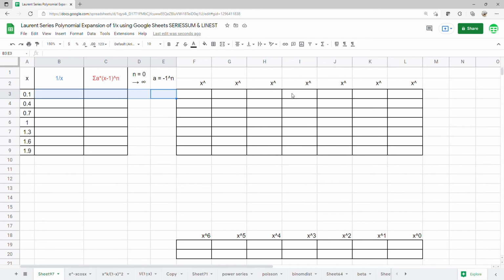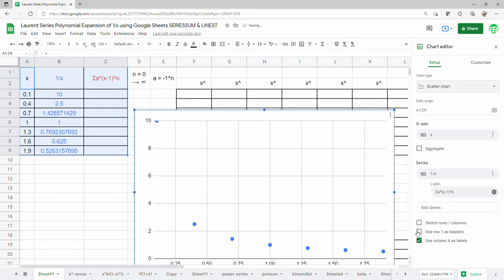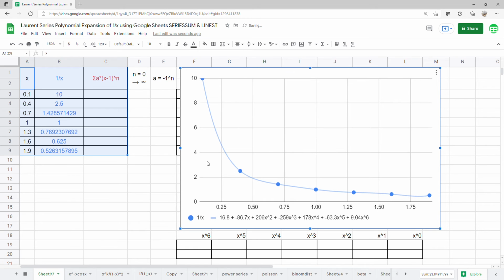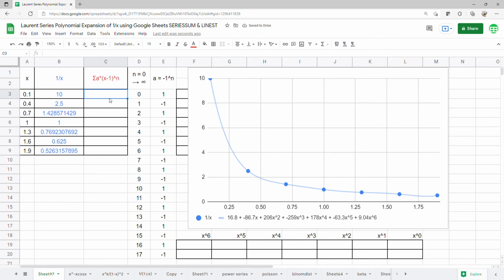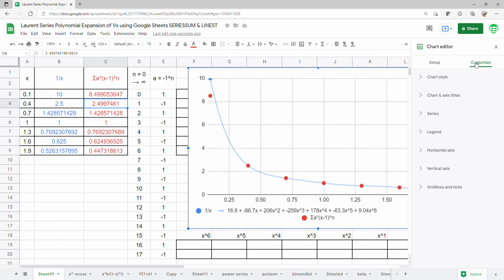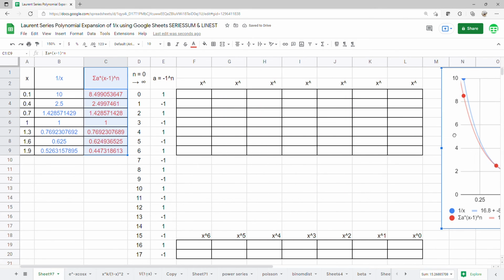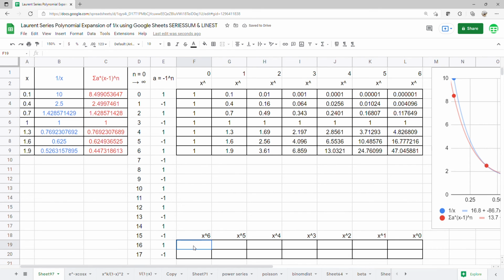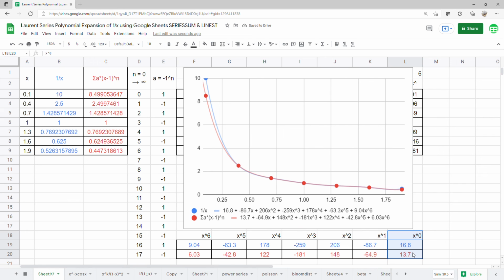Laurent Series Polynomial Expansion of 1/x using Google Sheets SERIESSUM & LINEST Google Sheets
This video shows the use of ARRAYFORMULA, SERIESSUM, LINEST in the Laurent Series Expansion of 1/x, and Polynomial Regression.